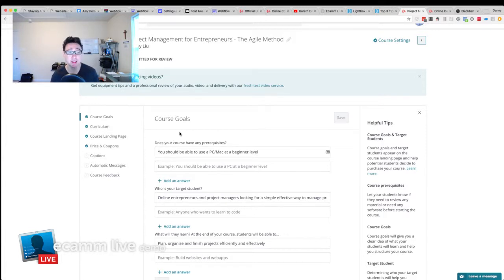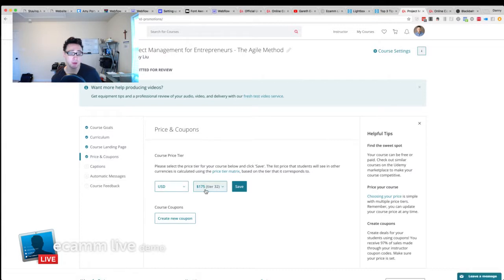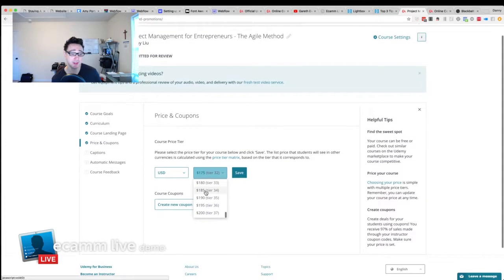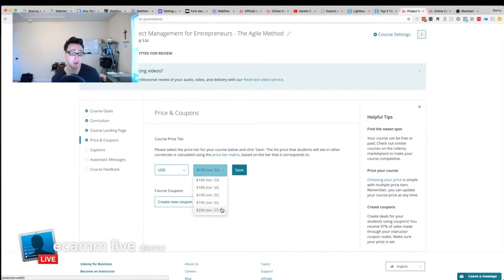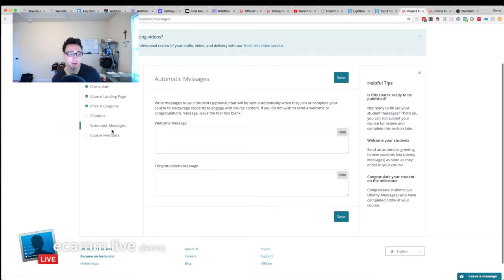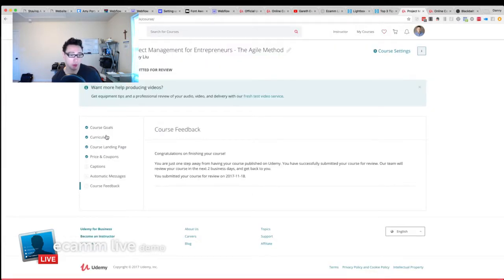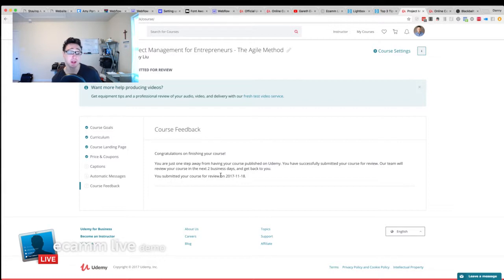How to Create Your 1st Udemy Course FAST (Part 2)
Ready to publish your course on Udemy? Get a behind the scenes look to find out what steps you need to do to get it published on the platform.